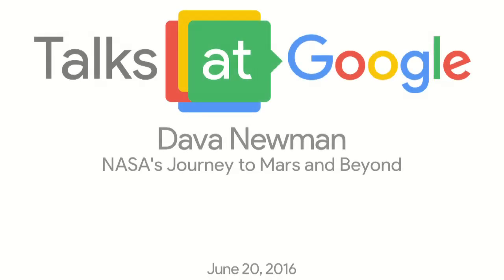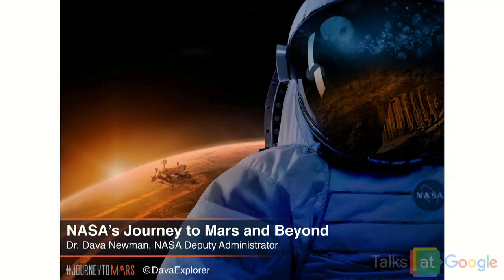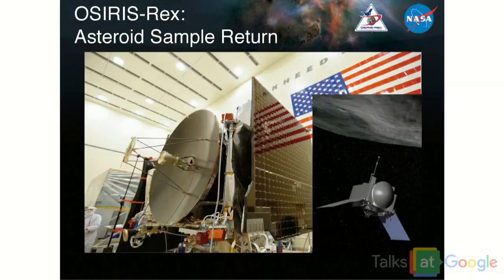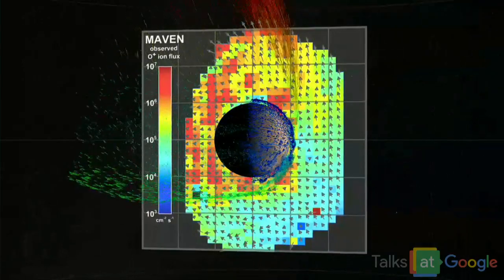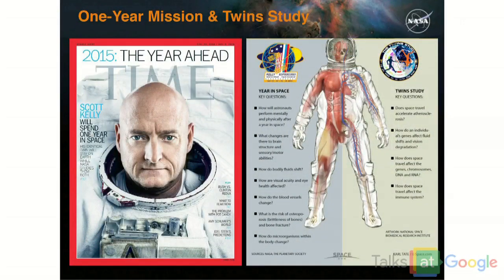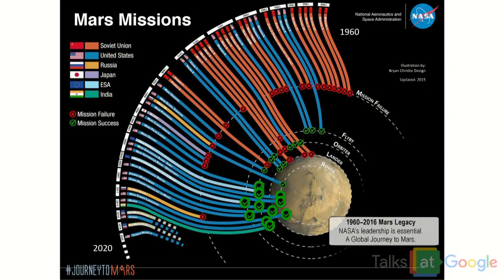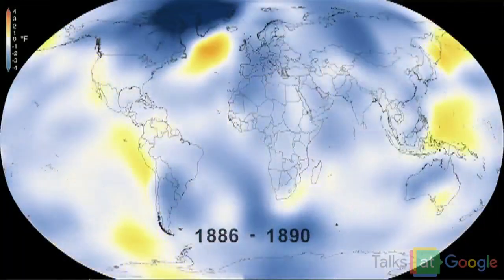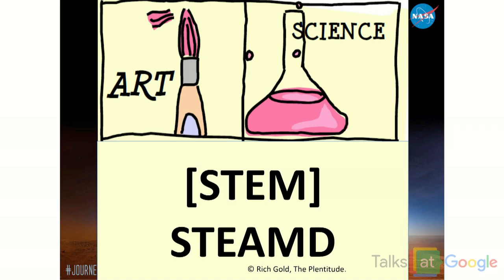Mars and Beyond: Exploring Today for Tomorrow | Dava Newman | Talks at Google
NASA is on a journey to Mars, and we are closer to reaching the Red Planet with human explorers than we have ever been in our history. Across the country, and around the world, NASA and its partners are working right now on the technologies and missions that will enable human “boots on Mars” in the 2030s.

We are testing advanced technologies for the next giant leaps of exploration. From solar electric propulsion to cutting edge life support systems, to the first crops grown in space, the journey to Mars is already unfolding in tangible ways across NASA today for tomorrow. Other breakthrough technologies we need are moving from drawing boards to development.

The agency’s strategic approach involves developing capabilities in three stages – from missions close to Earth involving commercial partners and the International Space Station, advancing to missions in Earth–Moon orbit, or deep space, using the Space Launch System and Orion spacecraft, and finally moving on to Mars, where explorers will be practically independent from spaceship Earth.

The innovation required to achieve a human mission to Mars cuts across science, human exploration and technology. It builds on what has gone before, while driving the next advances. Our journey to Mars inspires educators and students by investing in new leaders ready to take on the challenges of tomorrow’s missions.

On behalf of Talks at Google Dava Newman was hosted by Boris Debic.